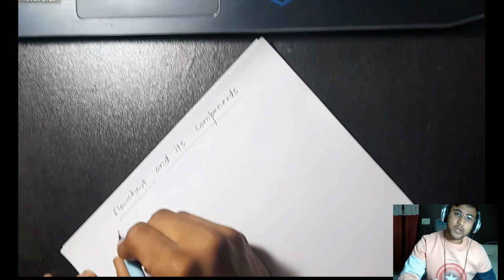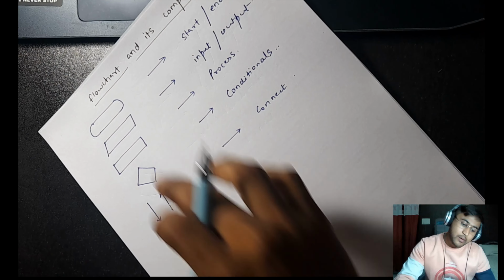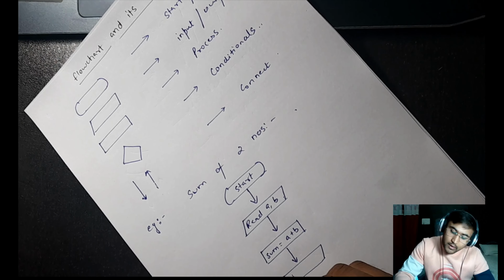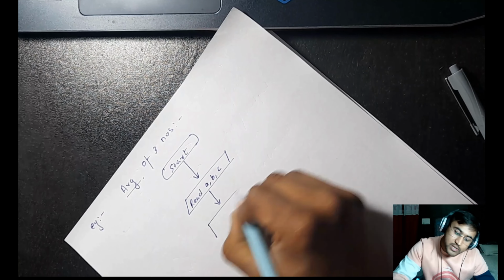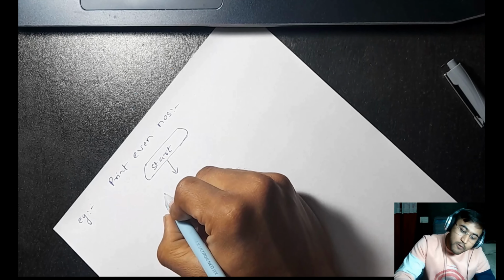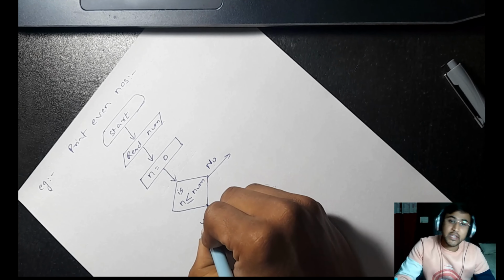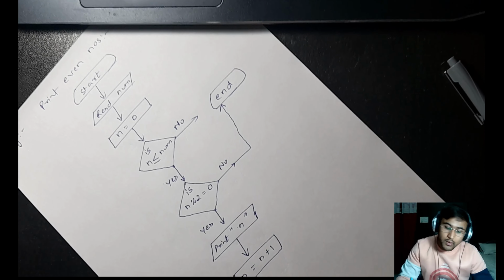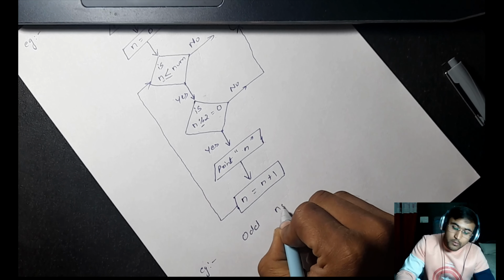Lecture 01 || Introduction to Flowchart and its Components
In this lecture I have discussed about the flowchart and its components which is the basic and the initial contents every programmer starts with.